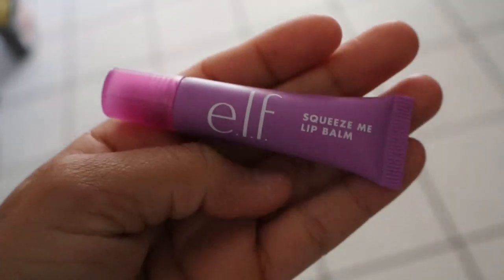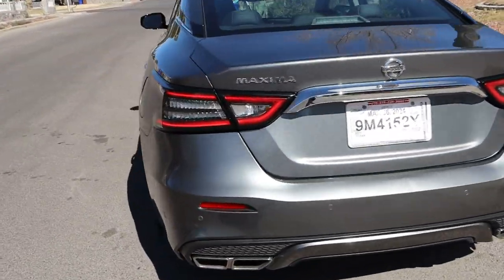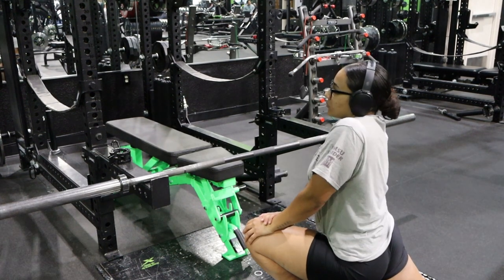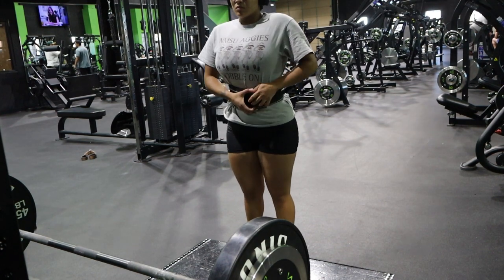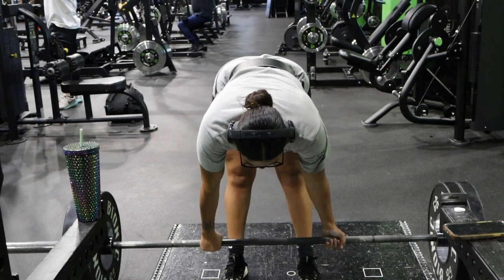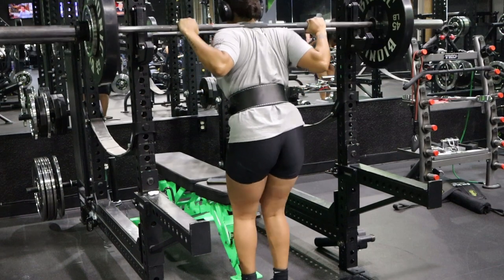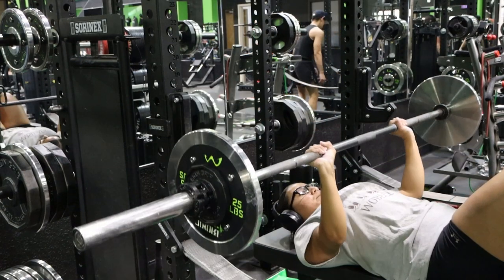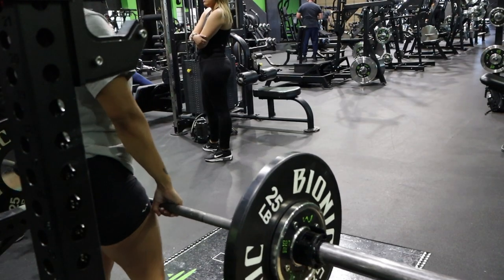Workout with Me!!! | (powerlifting edition)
Hello everyone! I really hope you enjoyed this video; I am going to be posting twice a week again because I now have everything I need!